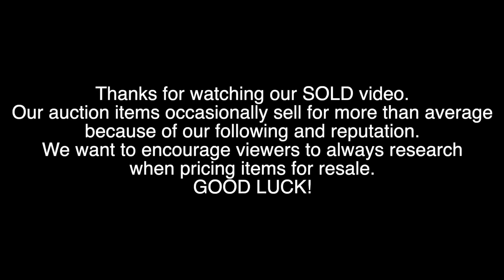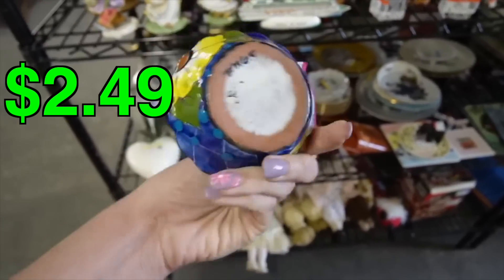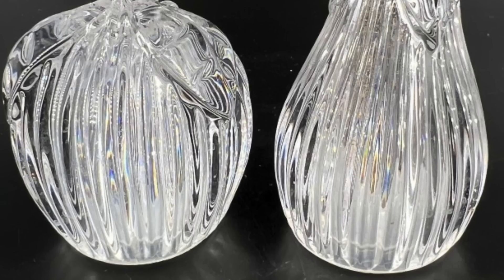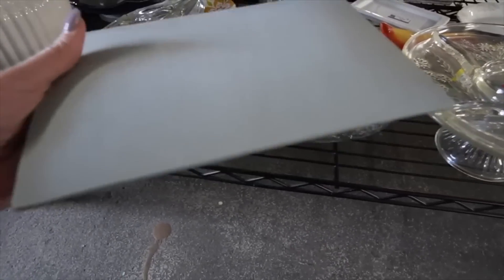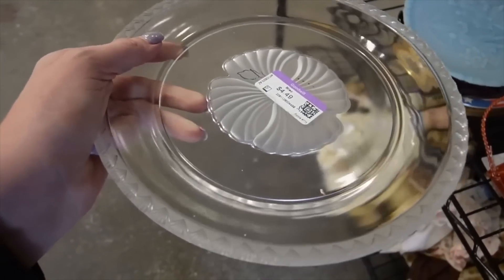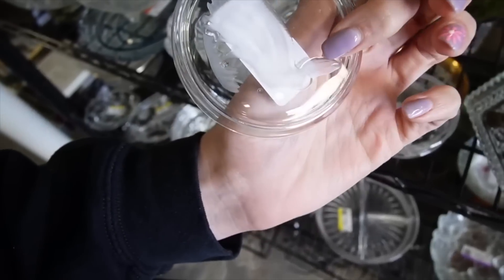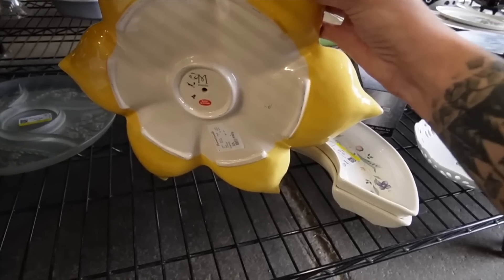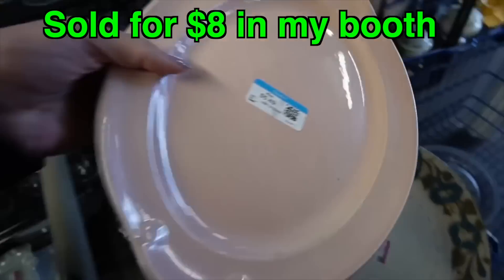SOLD | Holy SMOKES! Clear the Shelf | Goodwill Thrift With Ms | Reselling